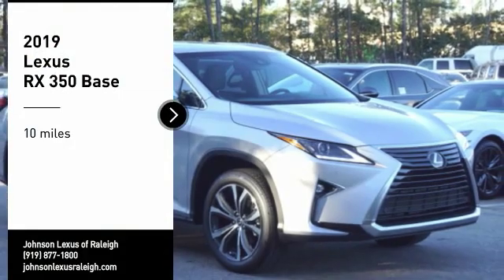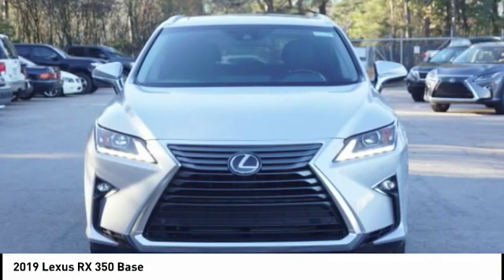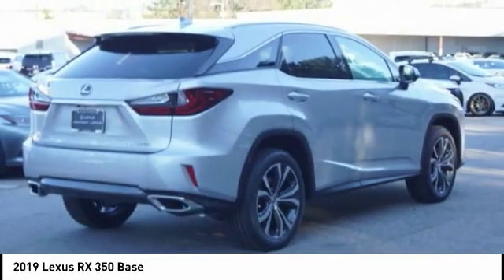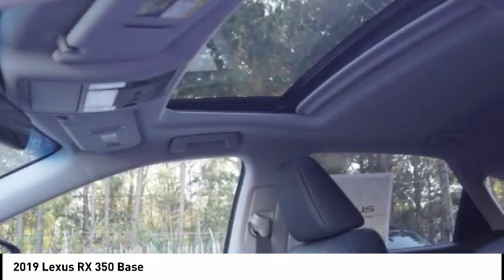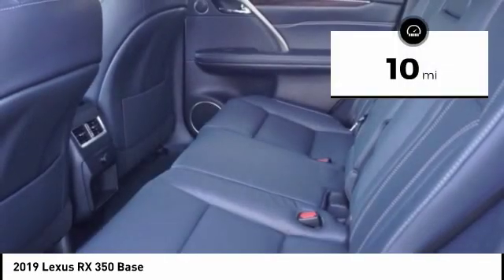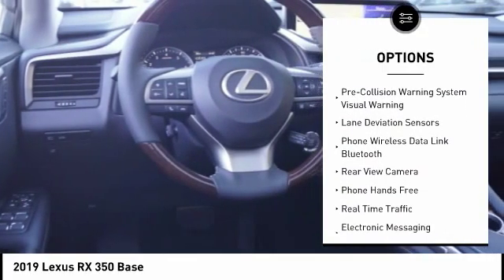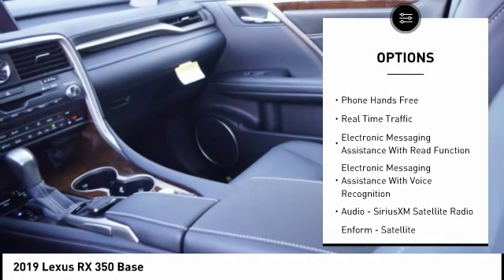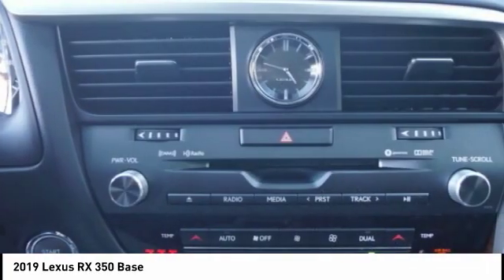2019 Lexus RX 350 for sale in Raleigh NC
2019 Lexus RX 350 for sale in Raleigh NC - Stock # R30290
Year: 2019
Address:
5839 Capital Blvd.